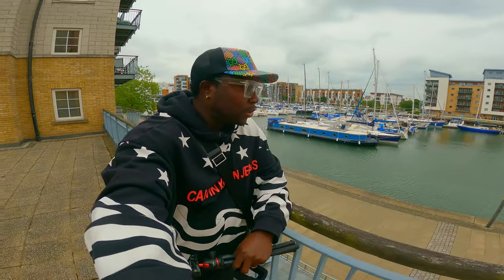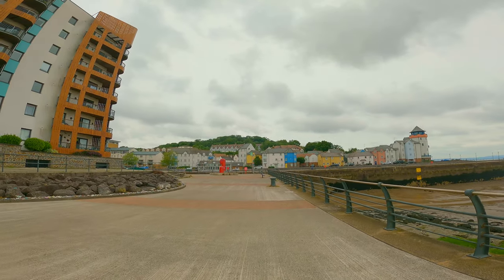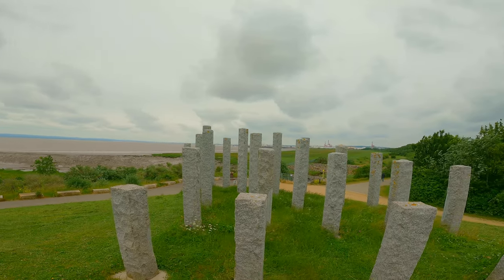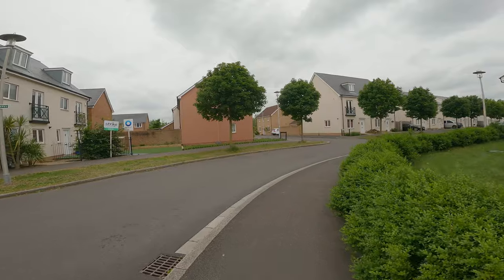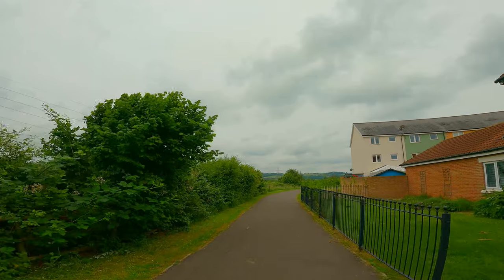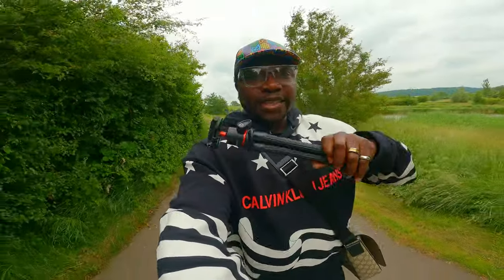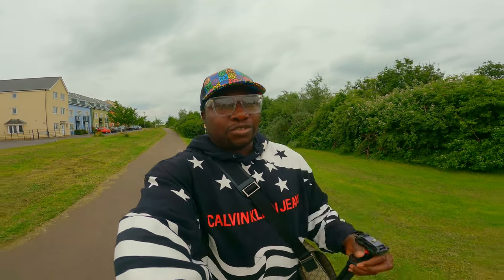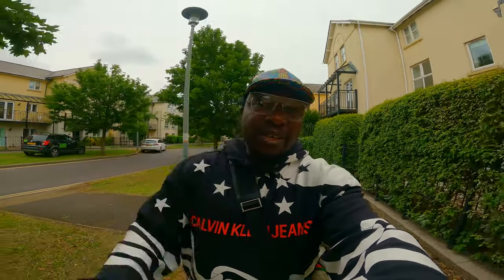GO PRO 9 AUDIO : WHAT I USE TO IMPROVE MY @GoPro AUDIO WHEN VLOGGING WINDY CONDITIONS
Filming tricks: I have improved my GO Pro 9 BLACK audio by using $2.00 foam widnshield from AliExpress & AMAZON . Happy saving!!!
GADGETS USED:
Go Pro 9
Go Pro 9 Foam Windshield